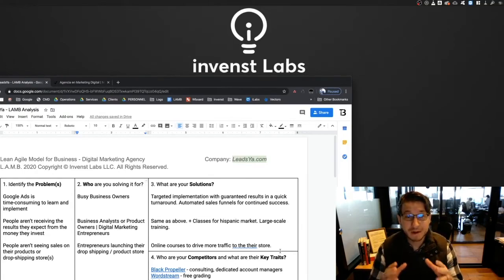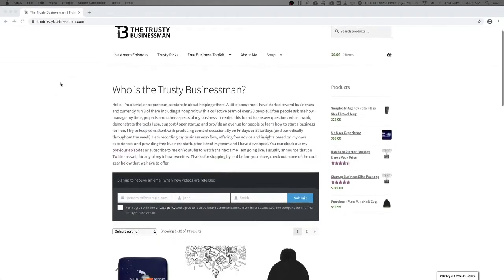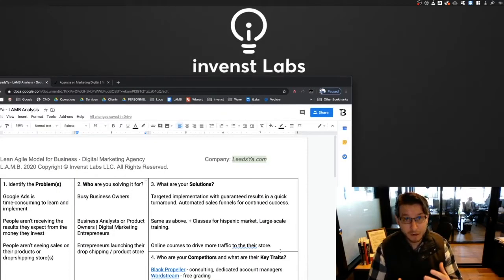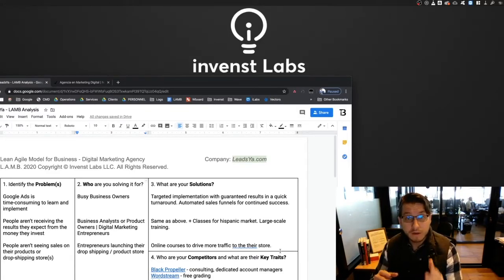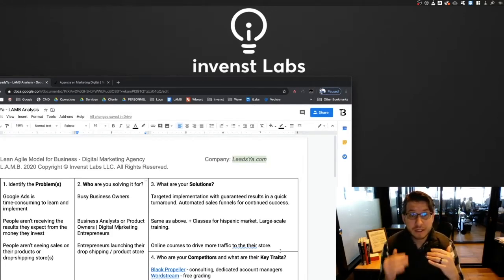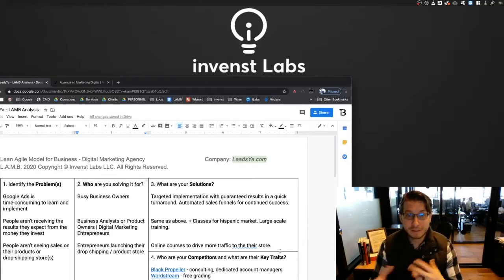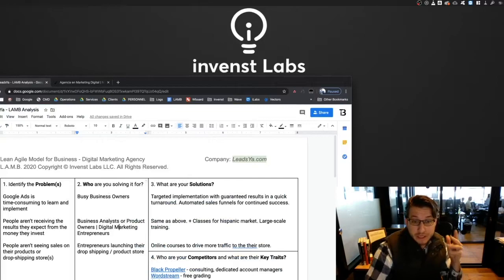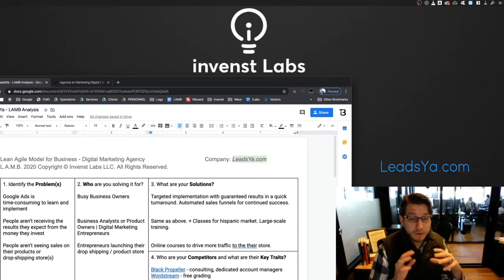What a Successful Business Model looks like - Product-Market Fit LeadsYa com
LeadsYa is an advertising company with a team of Google Ads and other marketing experts to help businesses and entrepreneurs receive value for the money they invest in marketing. LeadsYa also offers online courses and large-scale training and workshops for the Hispanic market.

The Lean Agile Model for Business is a shortcut to writing a business plan and helps identify Product-Market Fit, Go-to-Market Strategy and Operational Innovation to build a successful business in a competitive marketing.